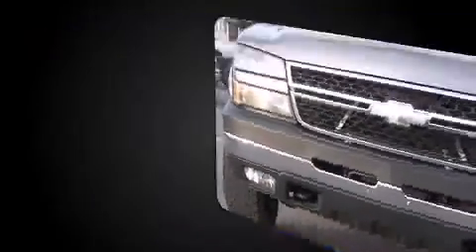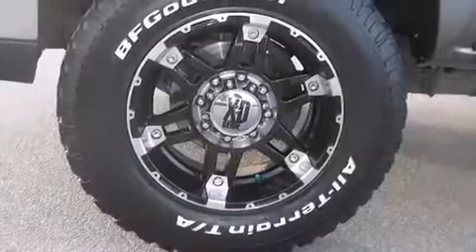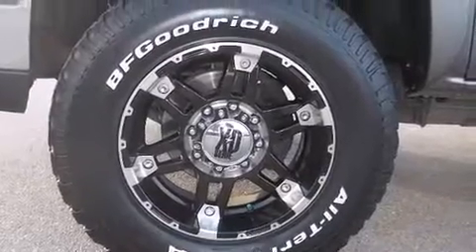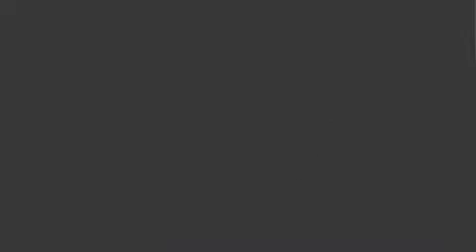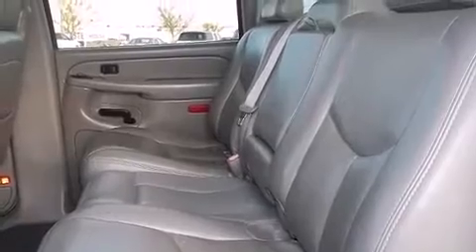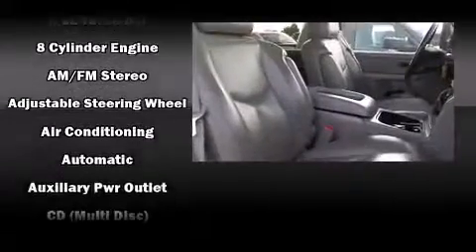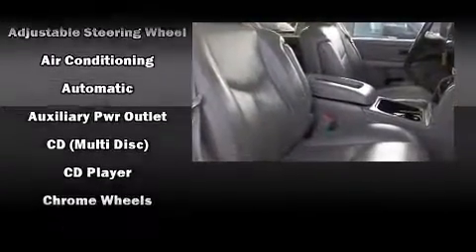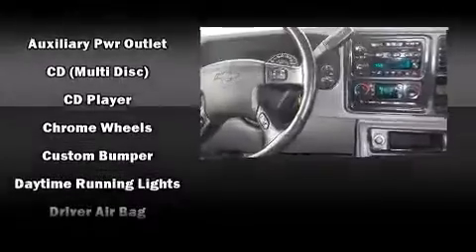2006 Chevrolet Silverado 2500HD in Lancaster, CA 93534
Here's a great deal on a 2006 Chevrolet Silverado 2500HD. This 4 door, 5 passenger truck provides exceptional value! It features an automatic transmission, rear-wheel drive, and a powerful 8 cylinder engine. All of the premium features expected of a Chevrolet are offered, including: variably intermittent wipers, a rear step bumper, front bucket seats, fully automatic headlights, tilt steering wheel, an overhead console, and air conditioning. Back seat passengers will appreciate the rear audio controls, allowing them to make easy adjustments to the stereo system. Premium sound drives 6 speakers, providing you and your passengers a sensational audio experience. Chevrolet also prioritized safety and security with features such as: dual front impact airbags, ignition disabling, and 4 wheel disc brakes with ABS. We have a skilled and knowledgeable sales staff with many years of experience satisfying our customers needs. We'd be happy to answer any questions that you may have.